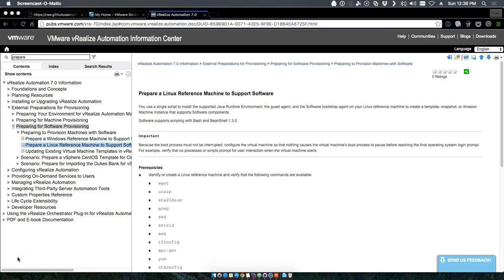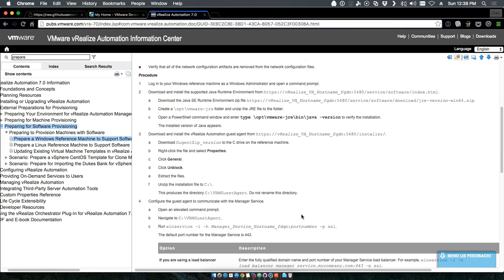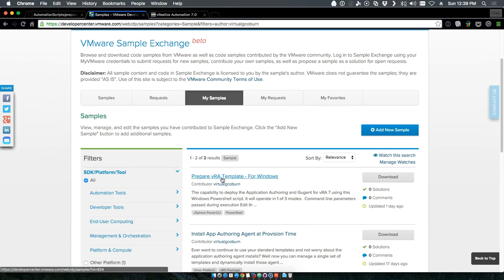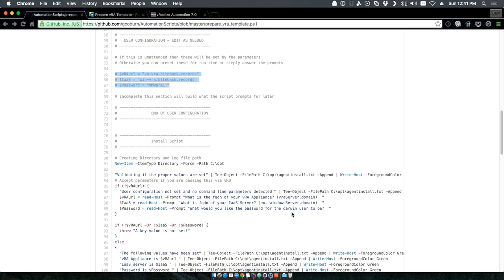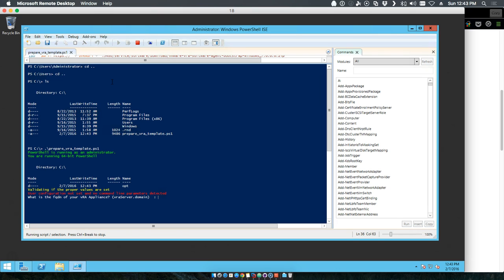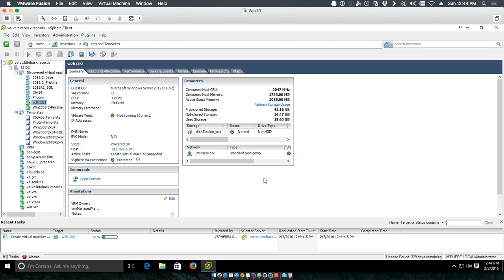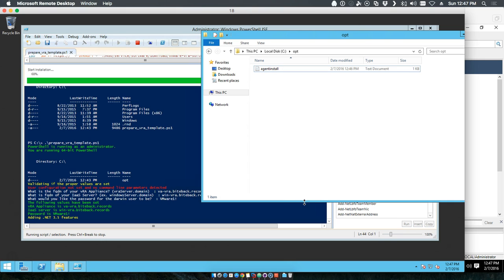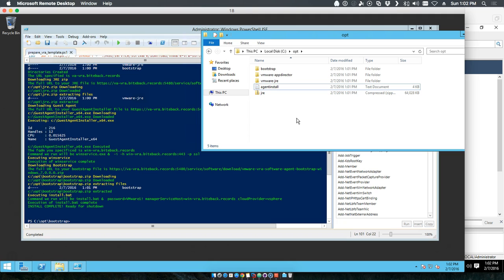vRealize Automation 7 - Preparing Template for Software on Windows 2008 and 2012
The prepare_vra_template.ps1 that was created to quickly and easily deploy the needed vRA 7 jre, gugent, and bootstrap so you can utilize the vRealize Automation Software Components